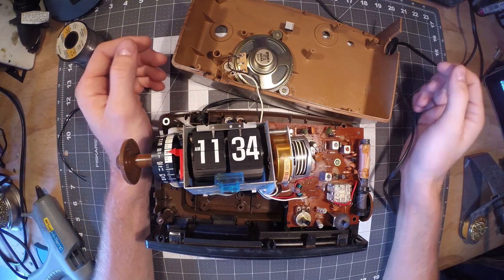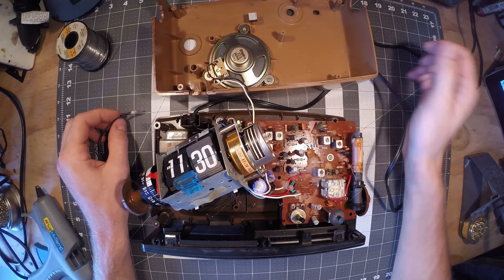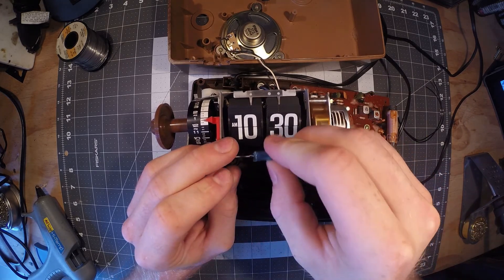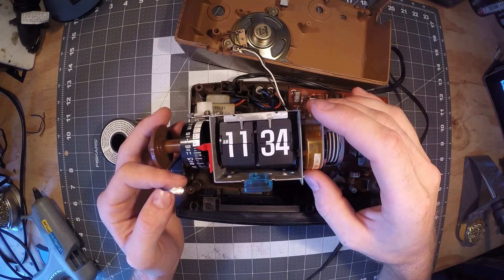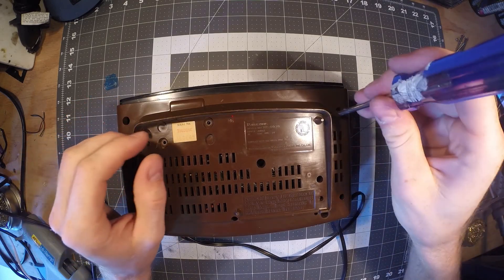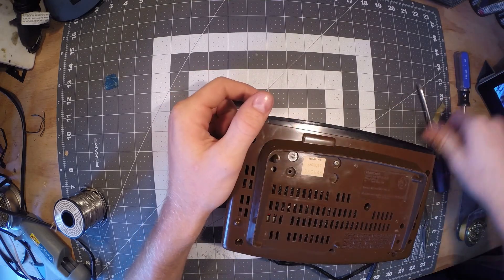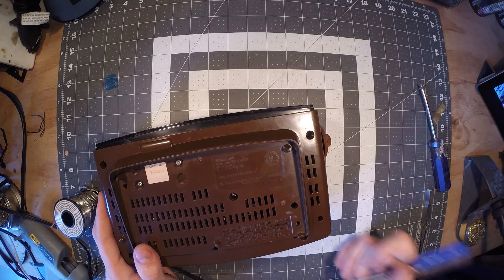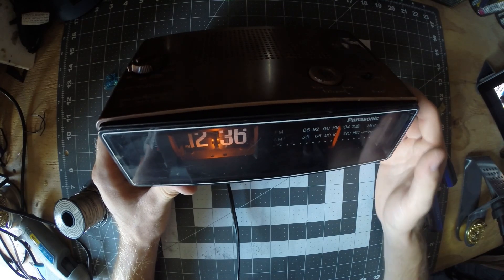Alarm clock repair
Today's video we're going to be taking a look at a old Panasonic flip type display the backlight has burnt out. I'm going to be replacing it with a incandescent wheat size bulb.